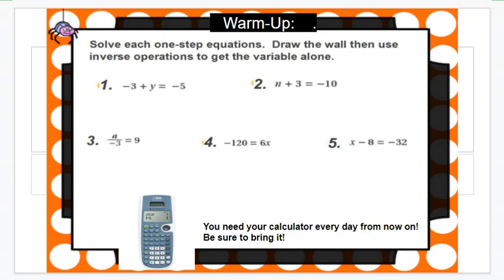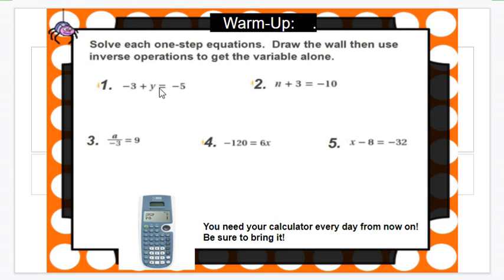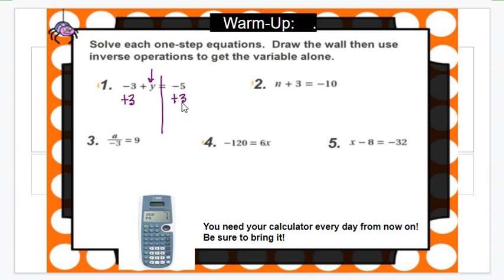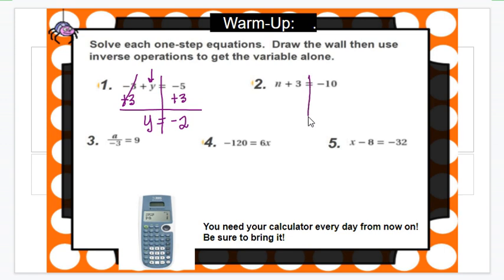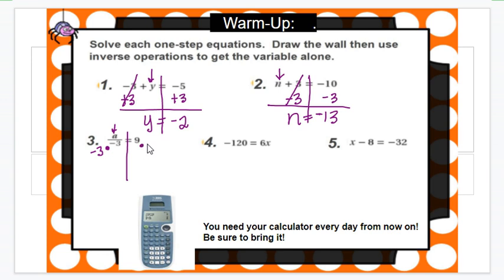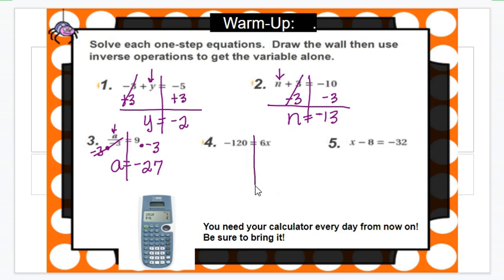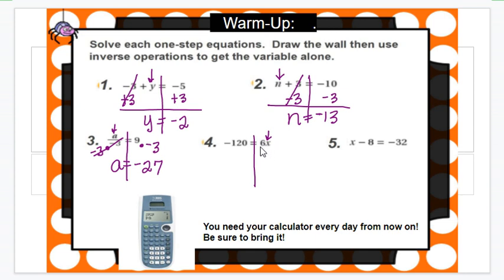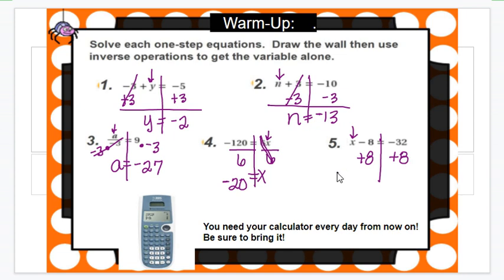Lesson 2A 1 Warm Up